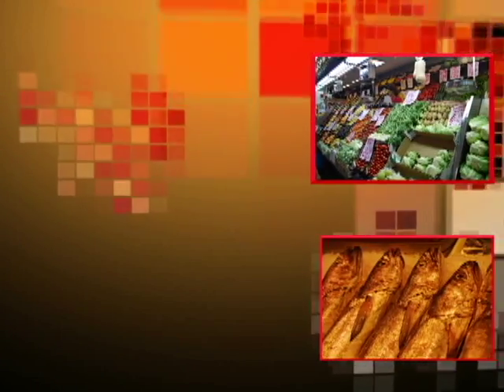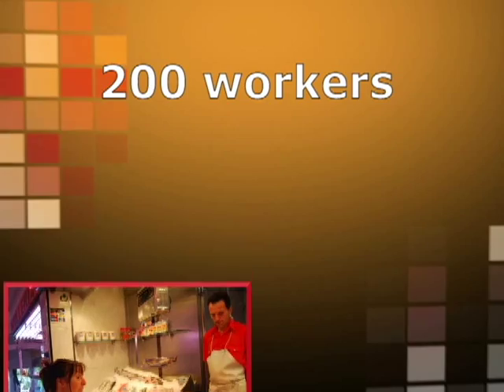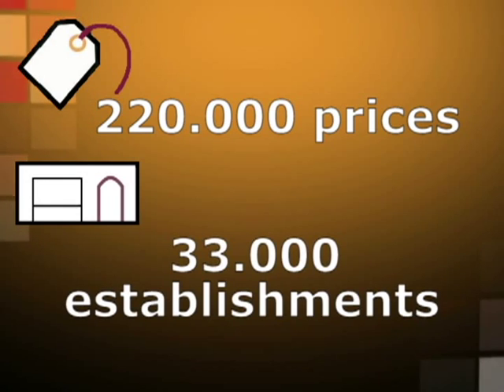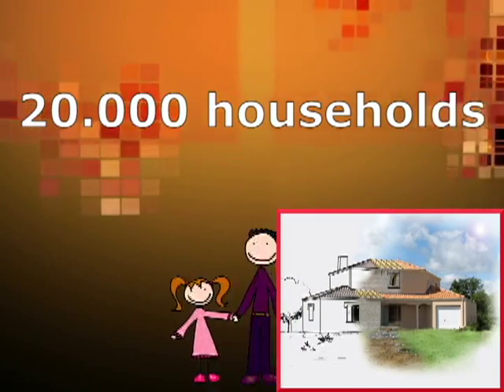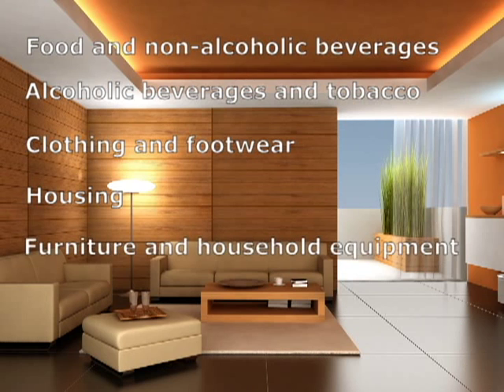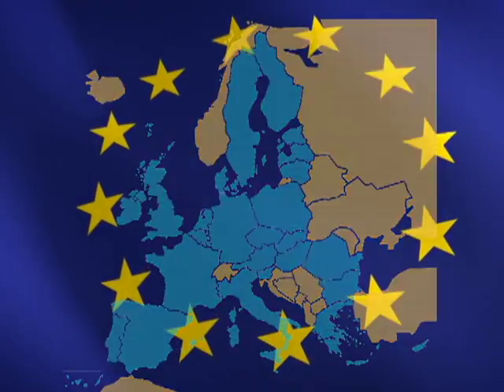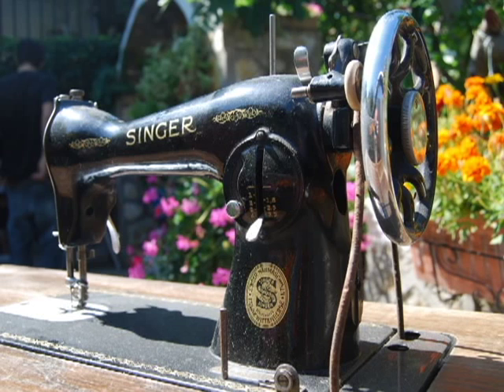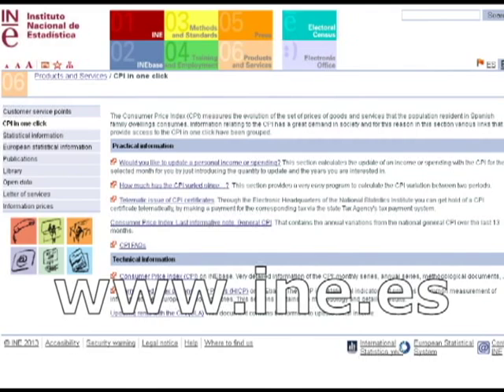Consumer Price Index (CPI). INE. Spain.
It is described what Consumer Price Index (CPI) is, who calculates it, for which purpose it is used and how and when it is published